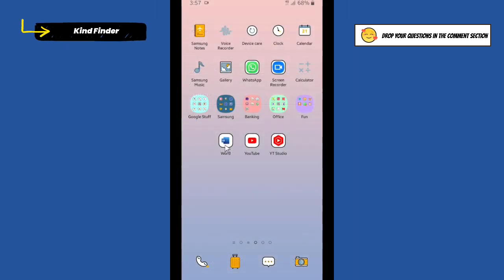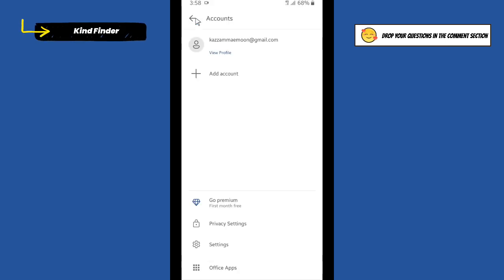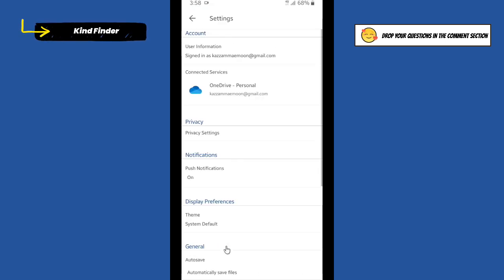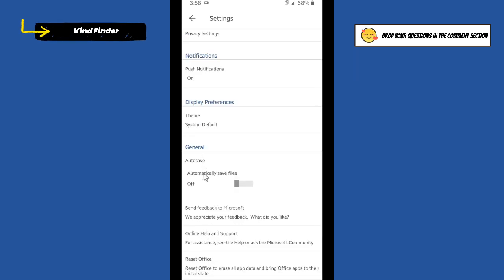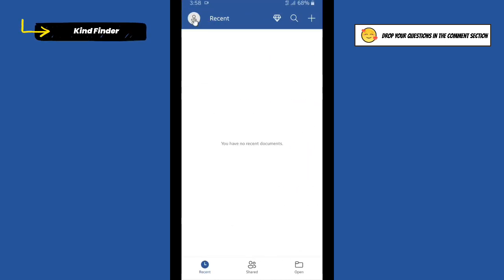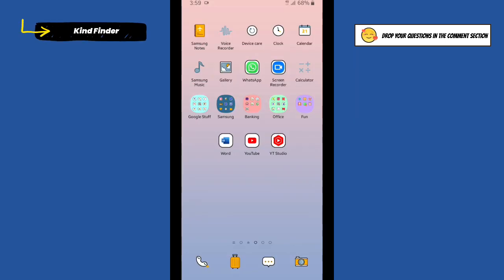How to Turn On Autosave on Ms. Word For Mobile Phone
This video shows you how to Turn On Autosave on Ms. Word For Mobile Phone

If you want to know how to Turn On Autosave on Ms. Word For Mobile Phone please follow the steps in this video carefully.

Sincerely
Kind Finder